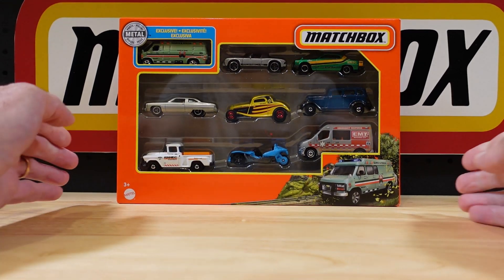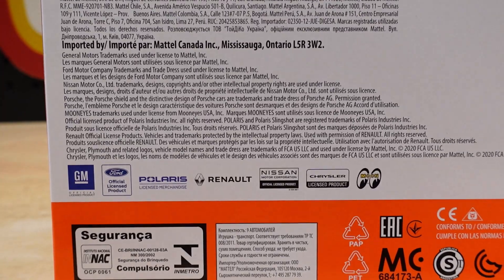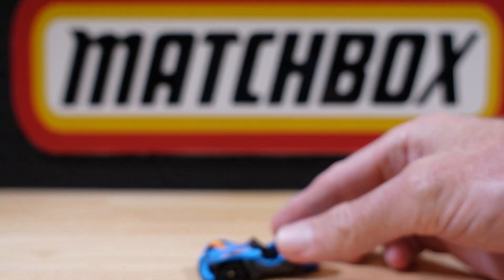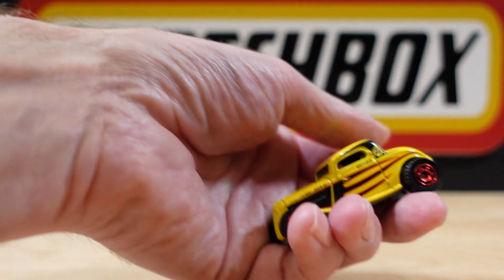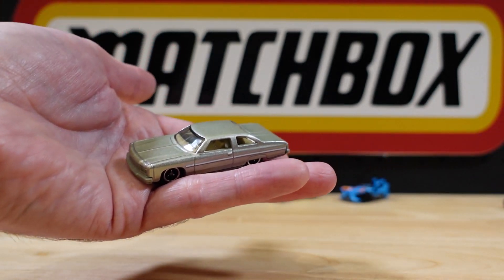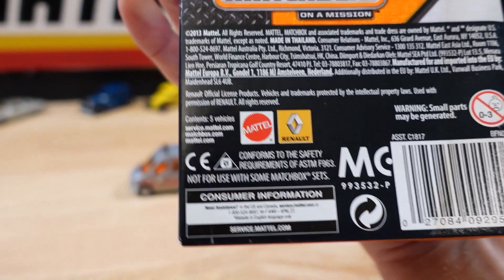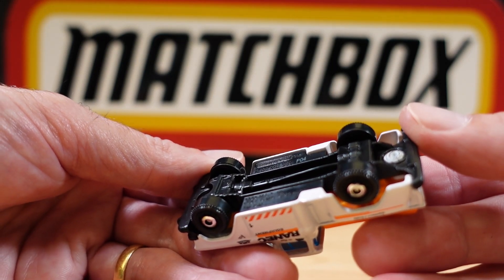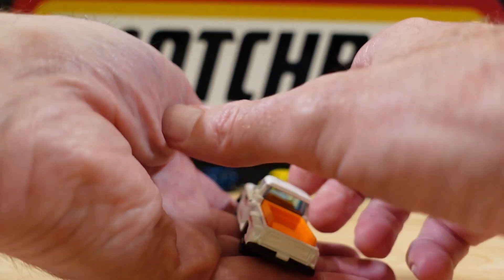Matchbox 9 Pack 2021 Custom '95 Chevy Van (Unboxing)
The new 2021 Matchbox 9 Pack has arrived with the exclusive Custom '95 Chevy Van. As always I'll unbox the new arrival and bring out a few variations from my collection.

Here is a list of the cars in this 9 Pack
Custom '95 Chevy Van
Porsche 914
Nissan 200 GTX
Chevy Caprice
'33 Ford Coupe
'33 Plymouth
1957 GMC Stepside
Polaris Slingshot
Renault Master Ambulance